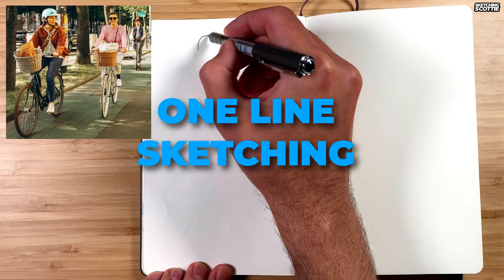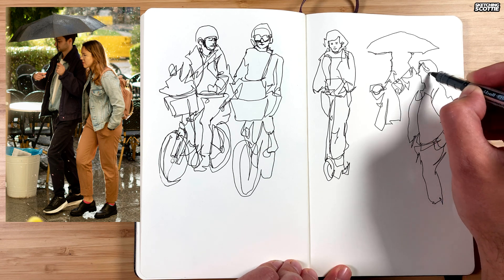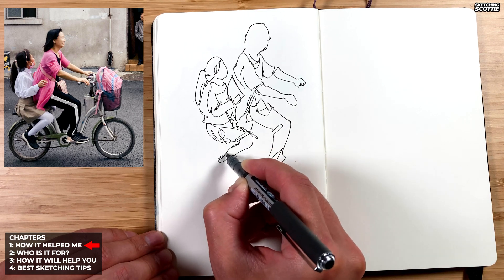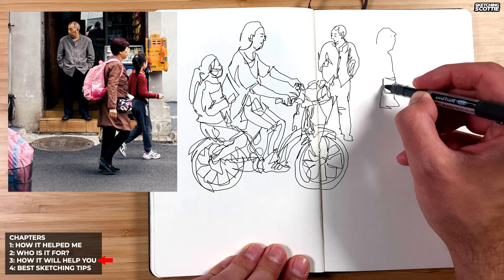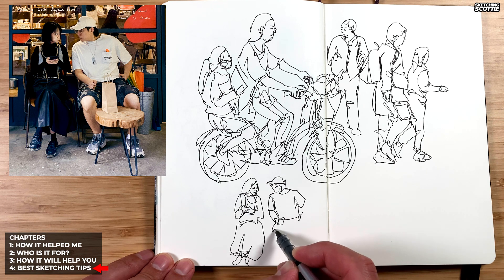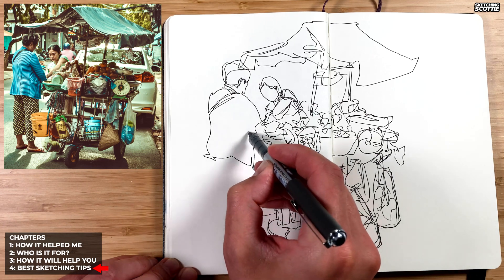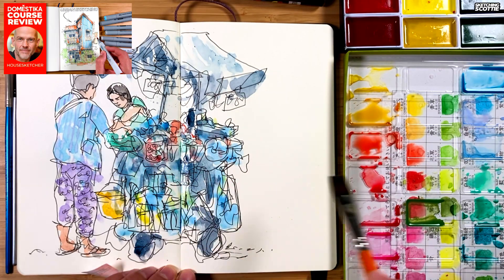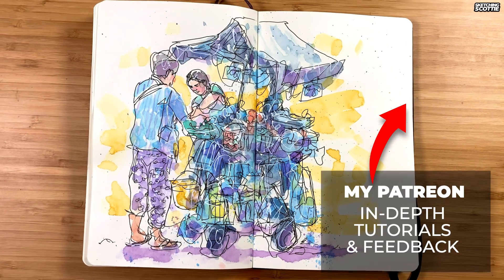Improve your art with ONE LINE SKETCHING challenge!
Is ONE LINE SKETCHING just a fun warm up challenge or a serious drawing technique that will improve your art?

SKETCHING MATERIALS USED (or closest I could find on Amazon)
Moleskine Sketchbook
Uni-ball Ultra Micro
Kuretake Kansai Tambi Watercolors 48 set

Chapters:
00:00 Why one line sketching?
00:42 The challenge
01:30 1) How it helped me
02:32 2) Who is it for?
03:37 3) How it help you
04:32 4) Best sketching tips
07:04 Adding watercolour and highlights
07:52 How I use this technique
08:12 What to learn next!